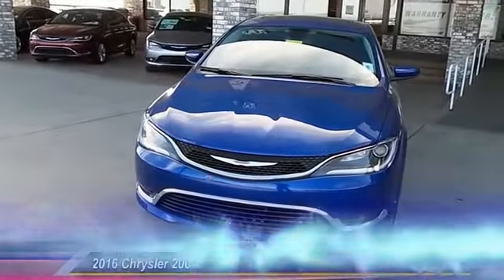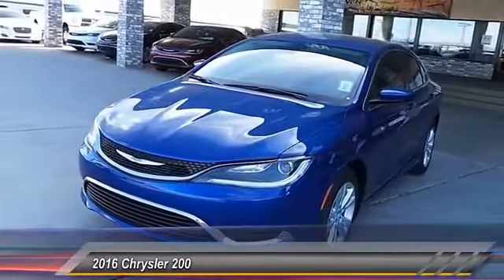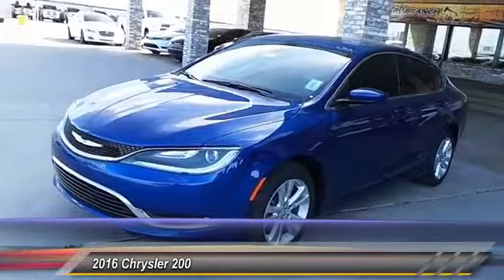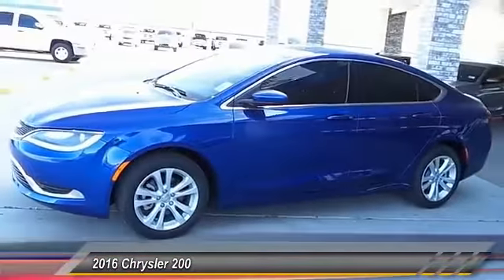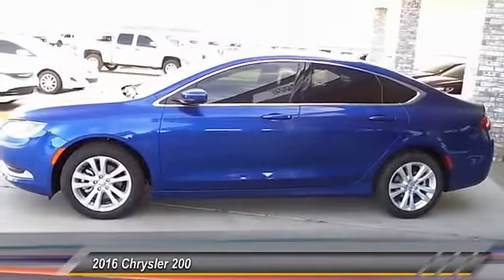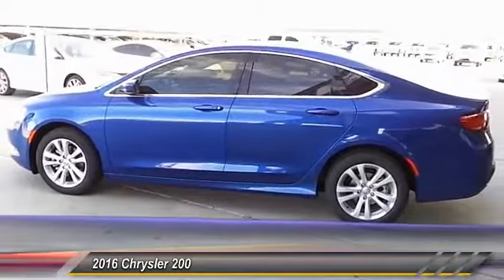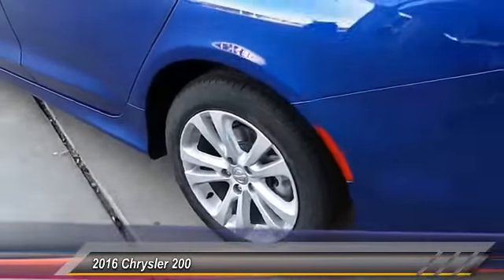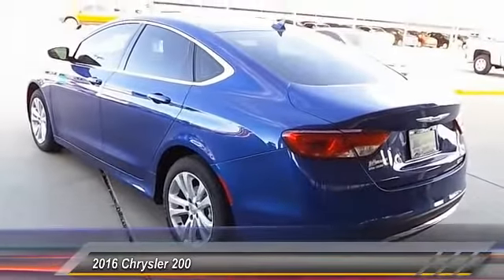2016 Chrysler 200 Hobbs NM 6183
2016 Chrysler 200 4dr Sdn Limited FWD

NOTITLE